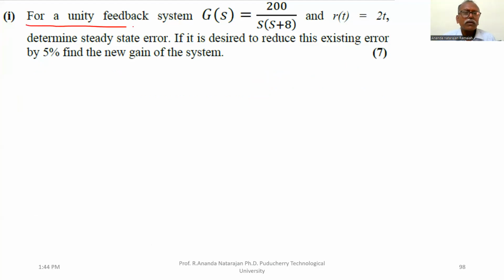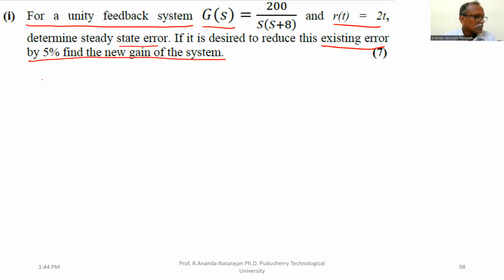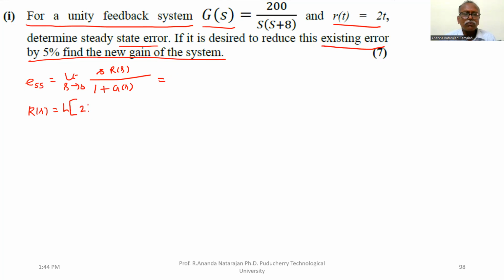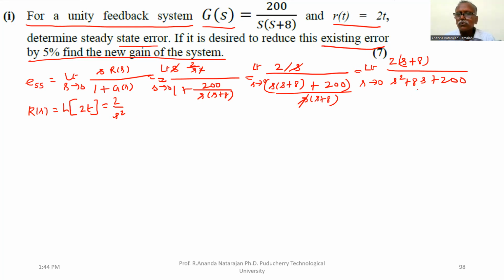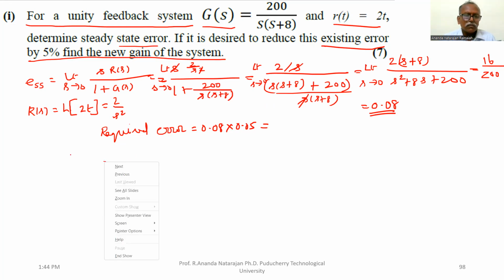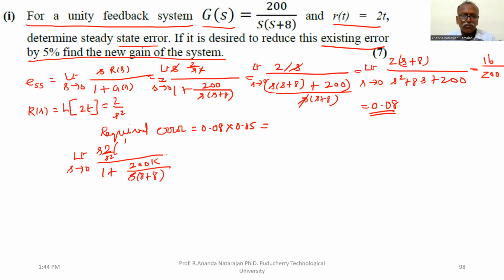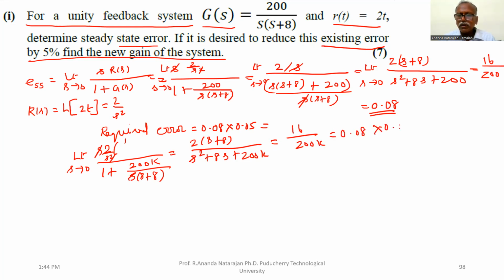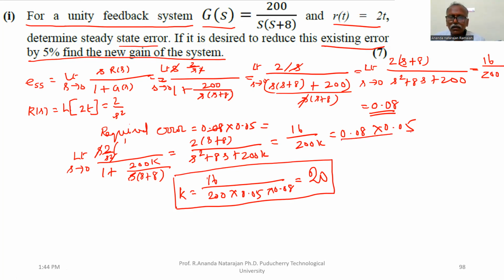2.10 Control system problem on steady state error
For a unity feedback system G(s)=200/s(s+8) and r(t)=2t, determine the steady state error. If it is desired to reduce this existing error by 5% find the new gain of the system. Refer to the book for further details